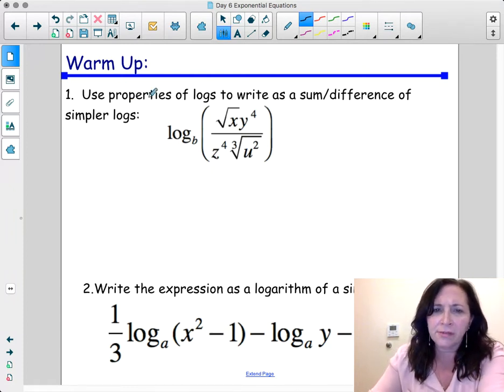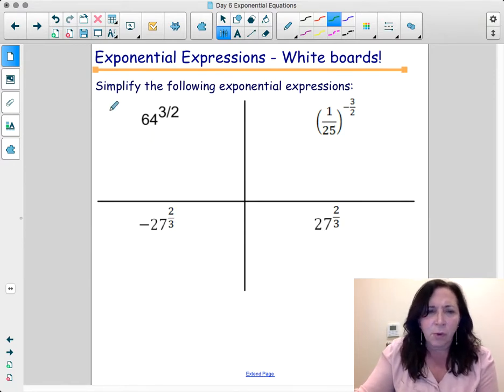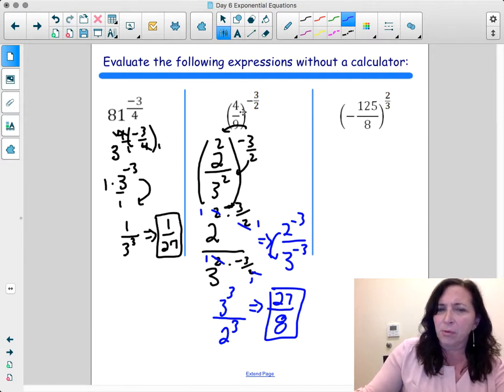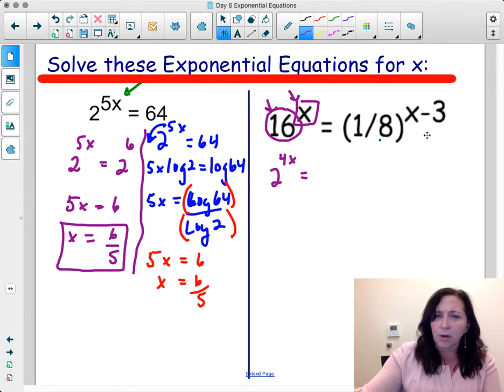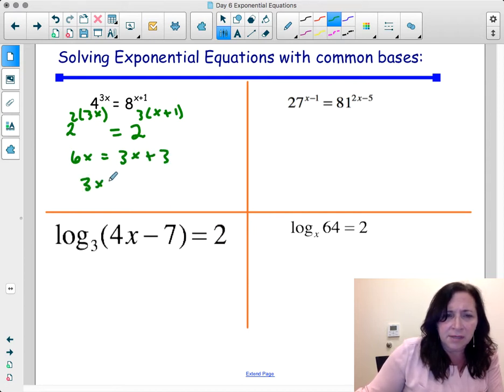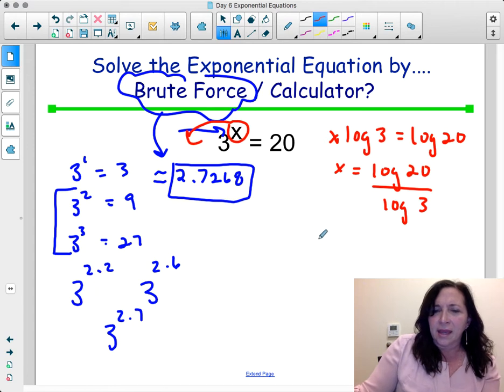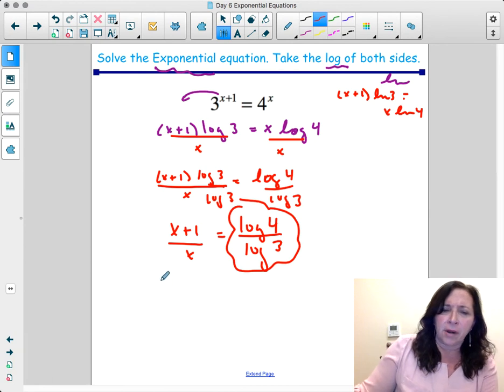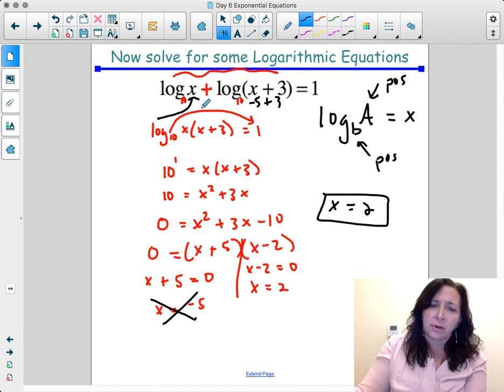LOG & EXPONENTIAL EQUATIONS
Logarithmic Equations & Exponential Equations Part 1
LOGS
ALGEBRA 2
PRE CALCULUS
EXPONENTIAL EQUATIONS
LOGARITHMIC EQUATIONS